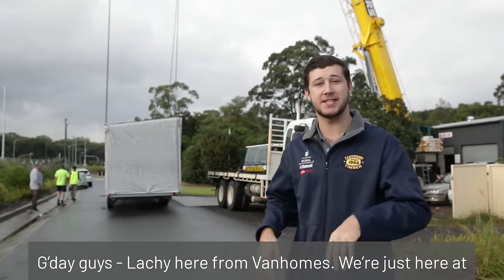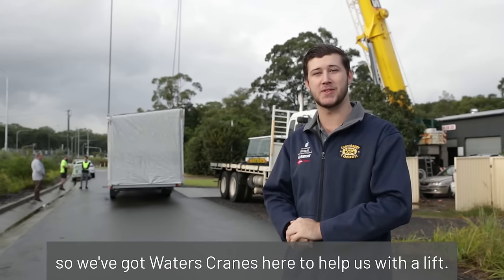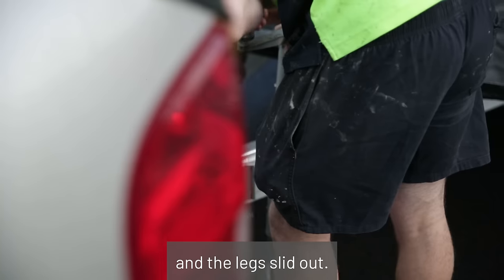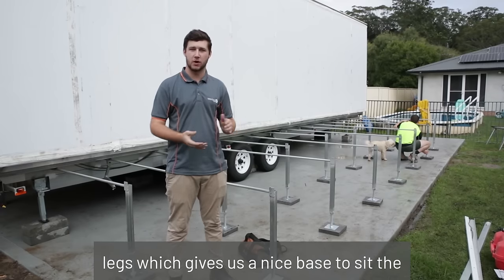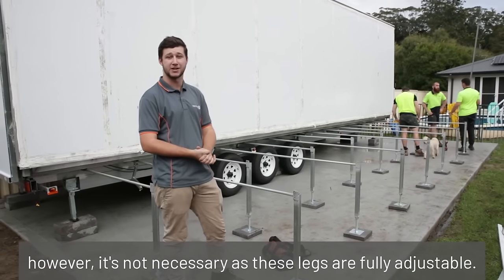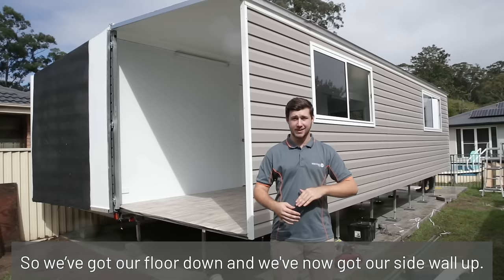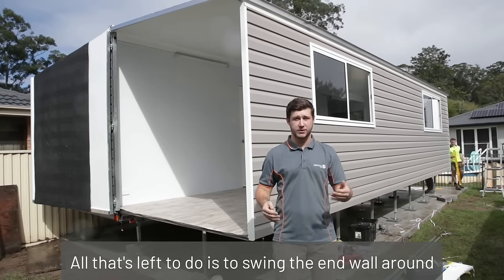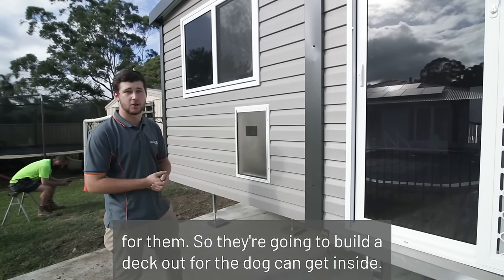No Council Building Approval in NSW - Watch as we install this Granny Flat in Hours!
Join Lachy and the team as they install a 2 Bedroom VanHome in Lisarow, NSW.